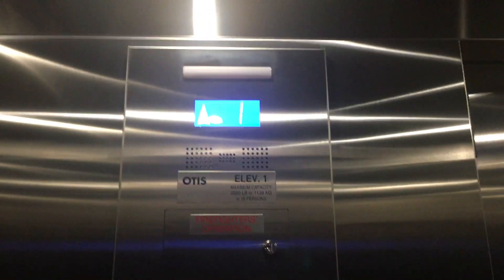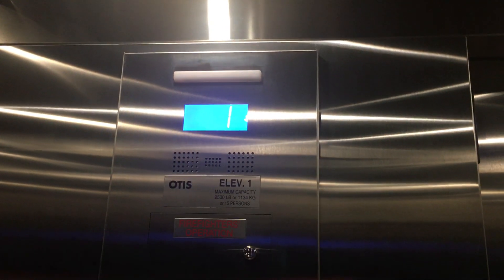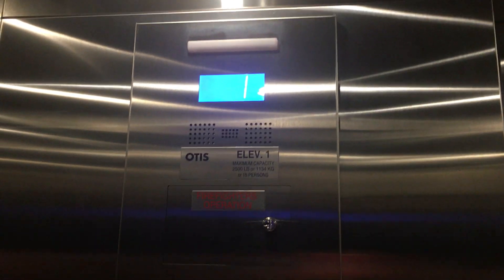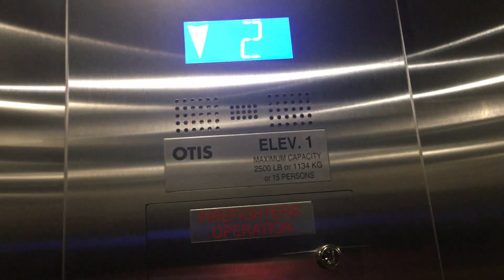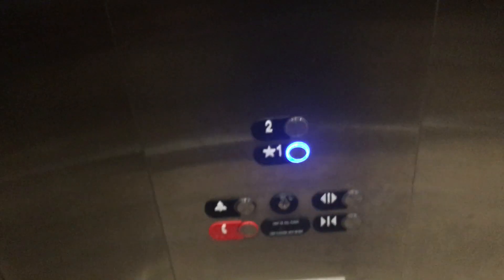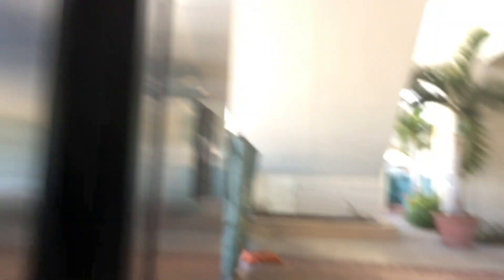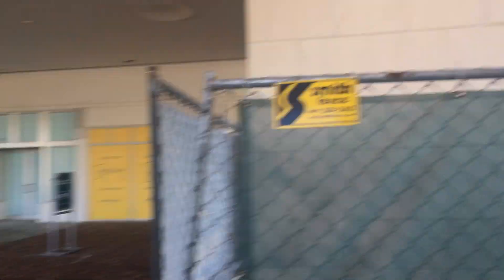Otis Traction Elevator to CMX Cinemas at Downtown Palm Beach Gardens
Riding the elevator that takes you to CMX Cinemas at Downtown Palm Beach Gardens in Palm Beach Gardens, Florida.  This is my first take after battery issues on my phone lasted for no filming